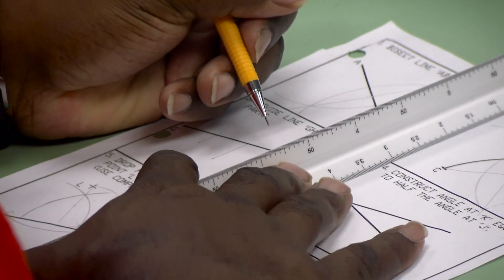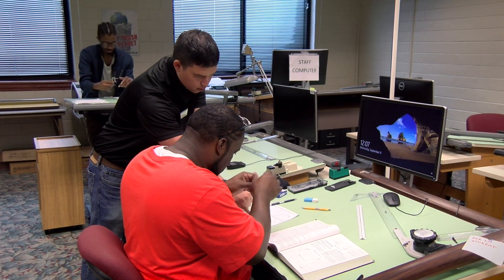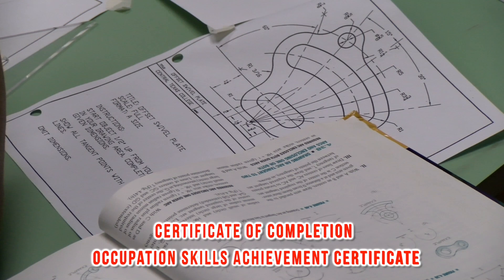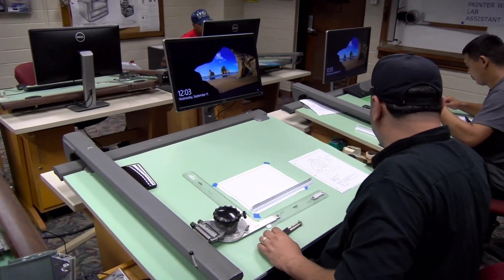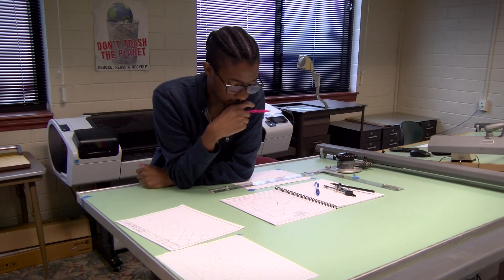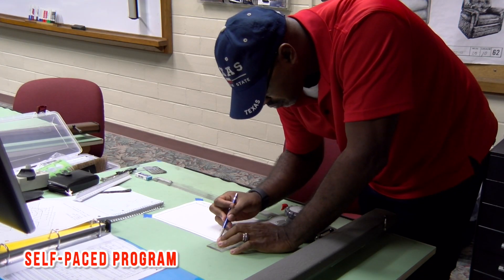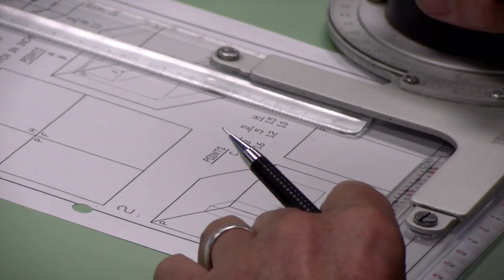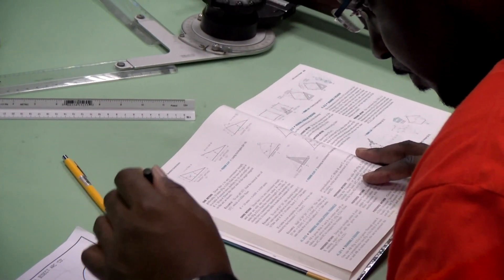Explore Programs - Computer - Aided Drafting & Design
Obtain your certificate or associate degree in Computer - Aided Drafting and Design from Central Texas College..